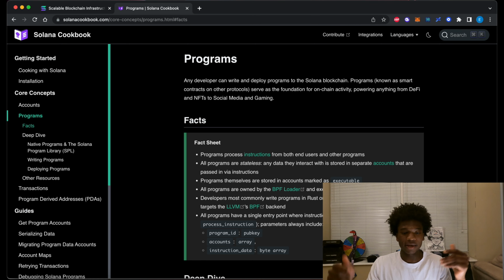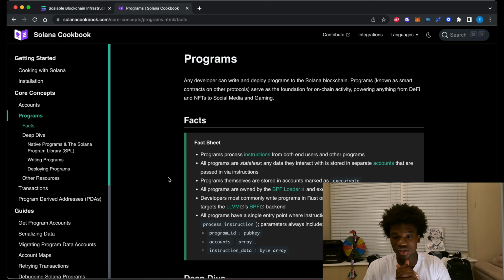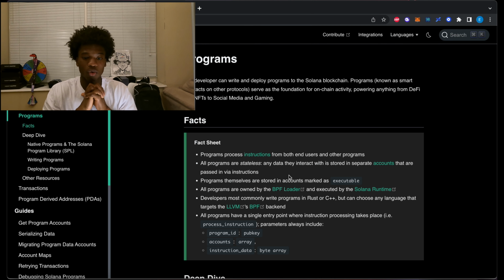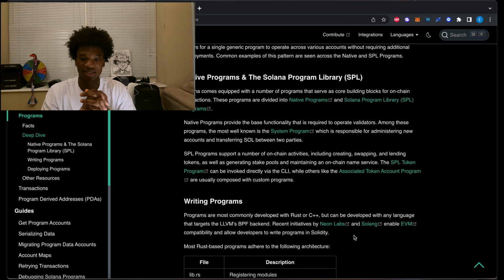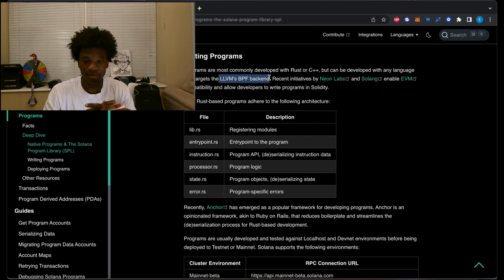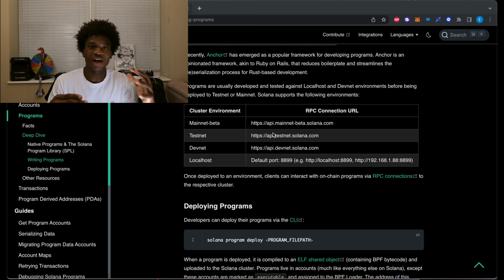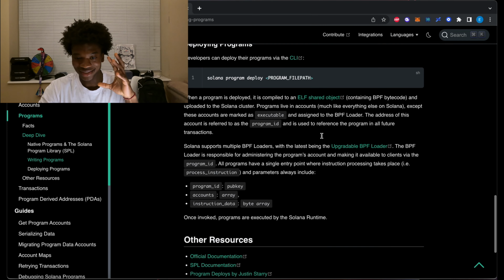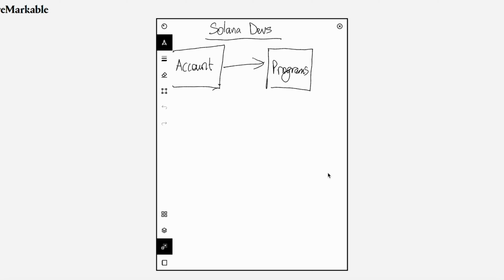Solana Intro for Devs (Cookbook Pt. 2 - Programs)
We've done everything from chart reading to speculating. It's time we started a new journey as a developer to teach each other how we could build large-scale applications together. The best part is we are both starting this journey at the same time. I think the best course of action for this new series is to start with documentation. We will read through and understand the architecture of Solana to know what exists and the proper way to use certain elements in the Solana world. Then we will upgrade to building small projects together like NFT mint websites, applications that use programs AKA smart contracts to read + write data to accounts on the blockchain. We have a long way to go before we are coding up large-scale applications. The goal is to eventually build a Maktub Labs hub where anyone can go to learn, enter bounties to earn and contribute to the Maktub ecosystem, and more.

The best part is we're starting our journey together! I'm excited for us :)